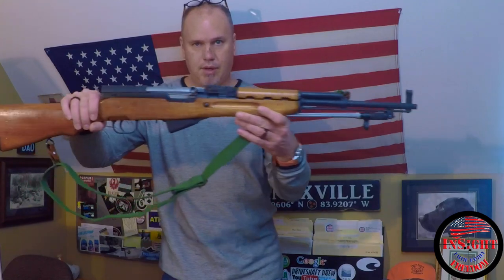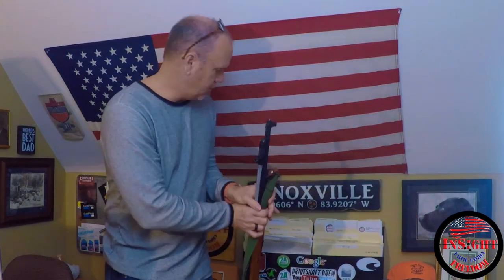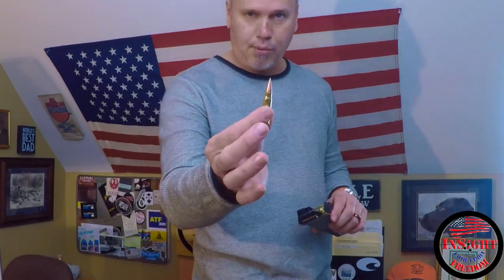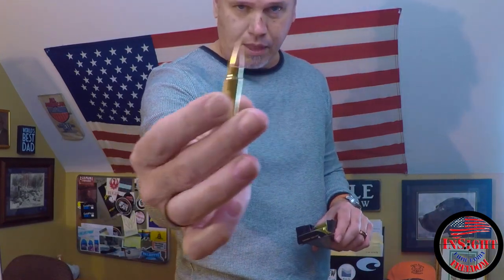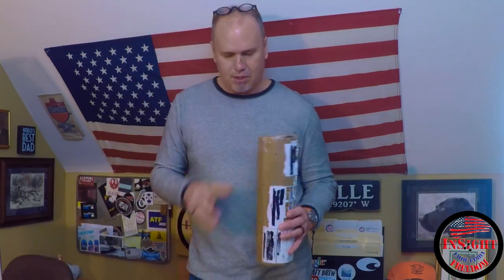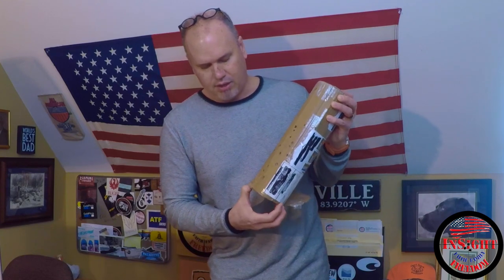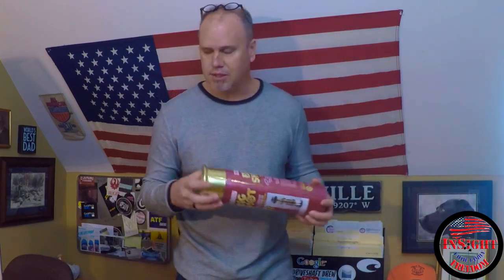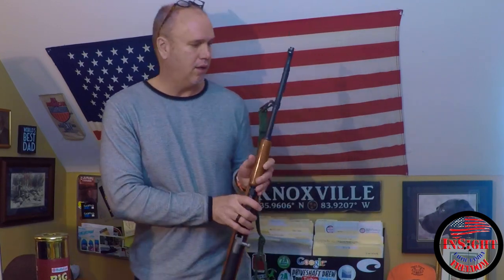Mail Call Milsurp Mike and Reloading from the Hot Pot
Mail Call from Milsurp Mike and Reloading from the Hot Pot for the prizes from the giveaway to help Ed's family out.